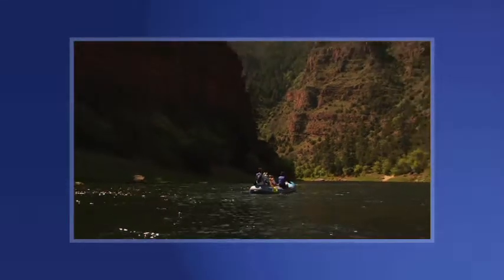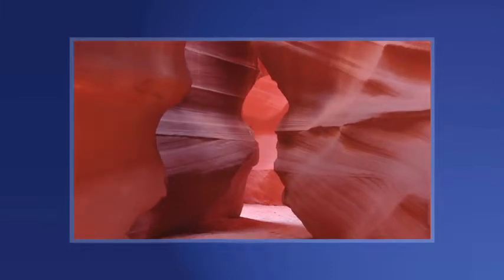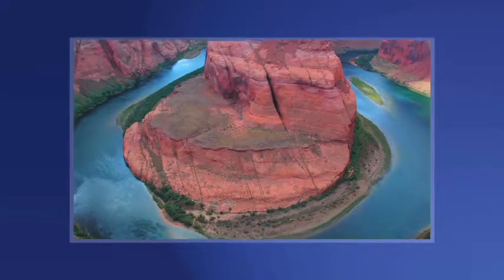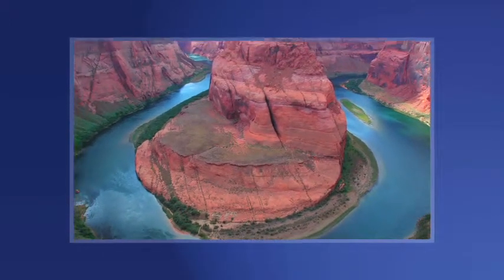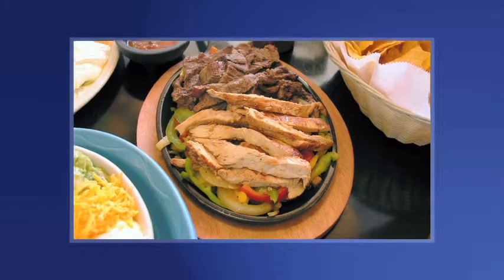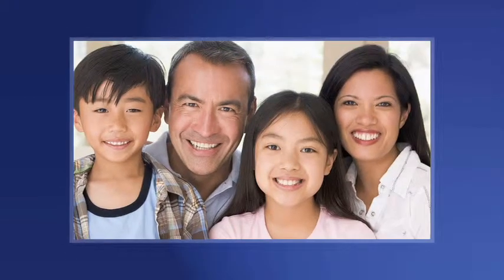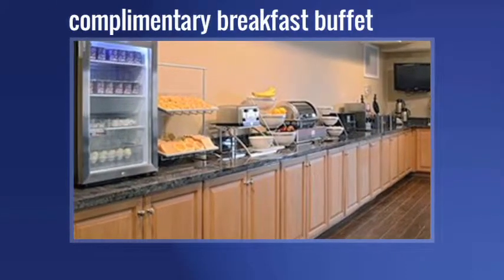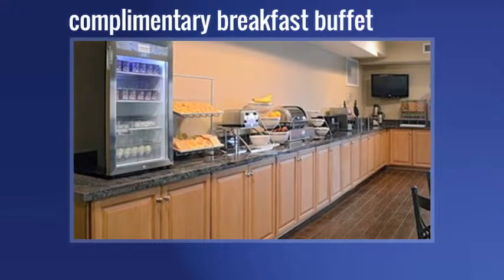Comfort Inn - Page, AZ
Offering easy access to Colorado River Adventures, Antelope Canyon, Glen Canyon Dam, and other area attractions, Comfort Inn and Suites near Horseshoe Bend is the perfect place to begin your Arizona adventure.  We're located just off Highway 89, and you'll find a wide selection of dining options nearby.

After a day of fun in the sun, you can relax and unwind at our indoor heated pool and spa, while our mouthwatering complimentary breakfast buffet is the perfect way to get your morning started.  Our property also includes a fully equipped fitness center, and we have copy and fax services and on-site laundry facilities available.

Our spacious rooms and suites are comfortable and inviting, with premium bedding and a flat-screen cable TV, as well as a microwave, refrigerator and coffee maker.  We'll provide a friendly wake-up call if you need one.  A balcony is also available in some units.

We have the accommodations for you at Comfort Inn and Suites!